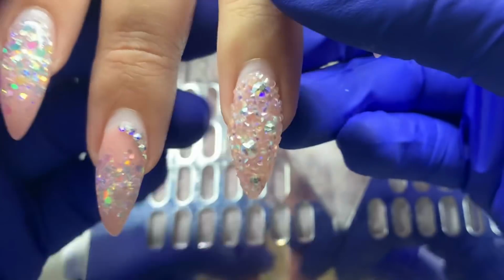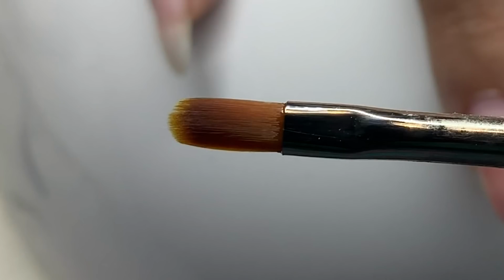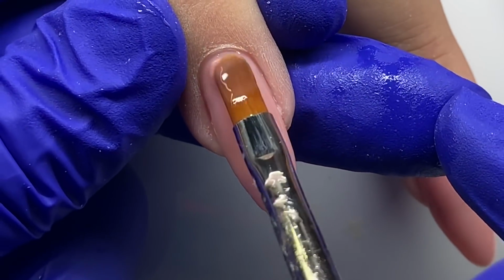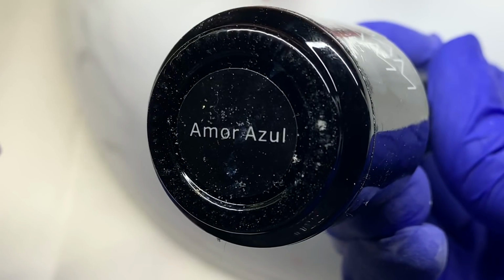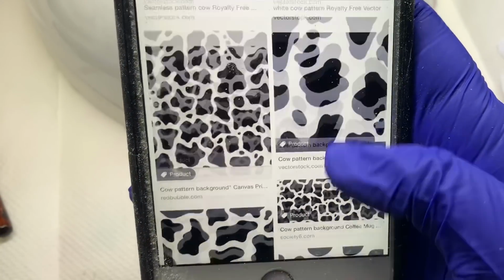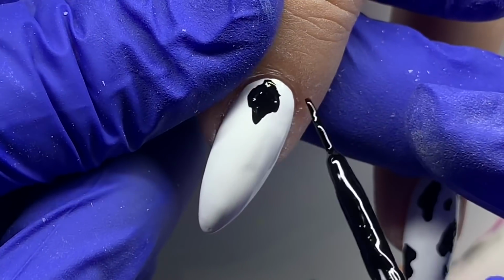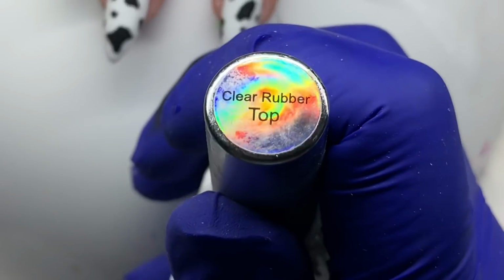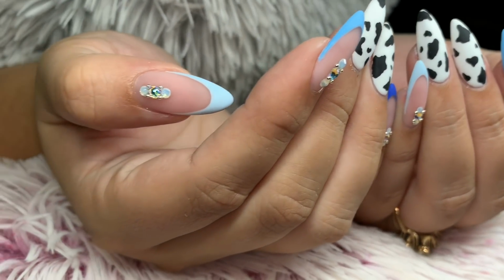Wagyu Nails | Cow Print French Tip and Swarovski Bling Nail Art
***UPDATED AS OF JULY 2020*** New link to purchase my pricing guide 🤑 Are you a nail tech who has difficulty setting out rules/appointment guidelines and needing a pricing template, PURCHASE 🤑For my pricing guide, email me at

tha_guild

Onmyōdō Records

Core Acrylic System: YoungNails, Valentino Beauty Pure, Tammy Taylor

Primer: YoungNails Protein Bond

Monomer: YoungNails, Tammy Taylor X-Tra Adhesion

Favorite Bits: Atwood Industries

SUNUV "SUN4" 48W UV LED